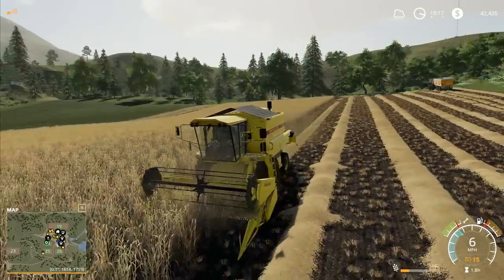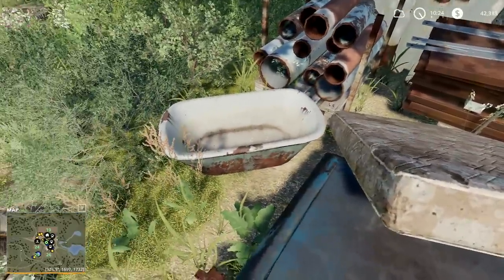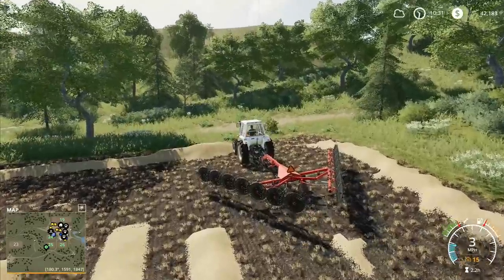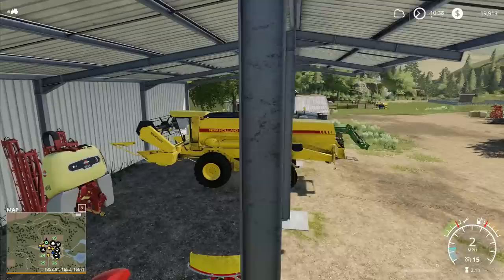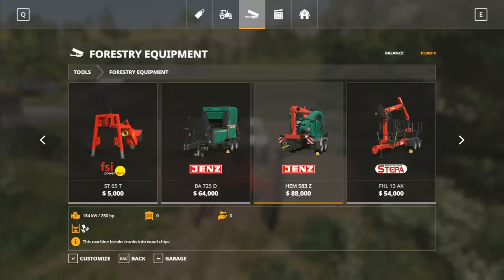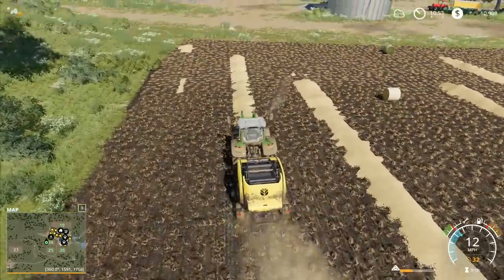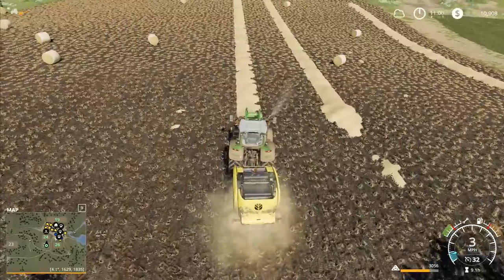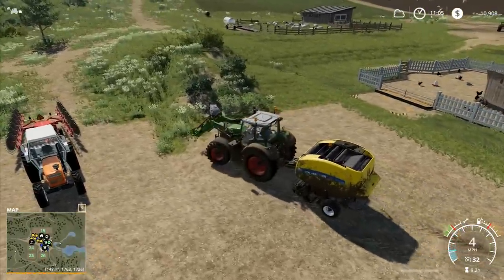Let's Play Farming Simulator 19 #20: Pressure Washer Pad!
A new pressure washer pad is just what we need, it'll also help level out the area next to the chickens and make it a little easier to drive through.  The harvest can be finished as well and we can even tidy the sheep up a little!